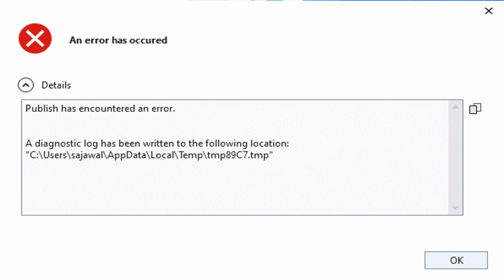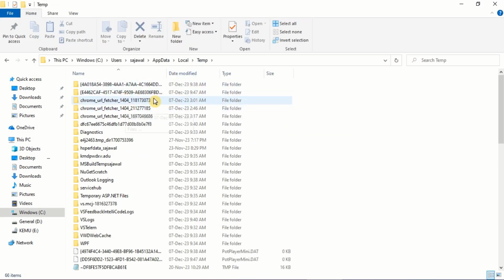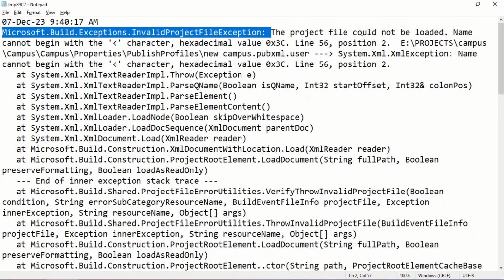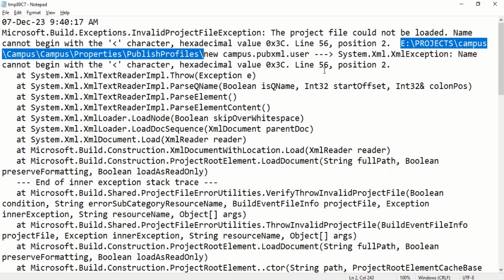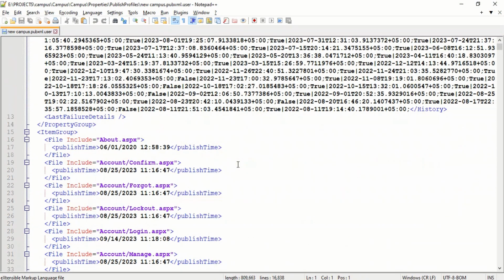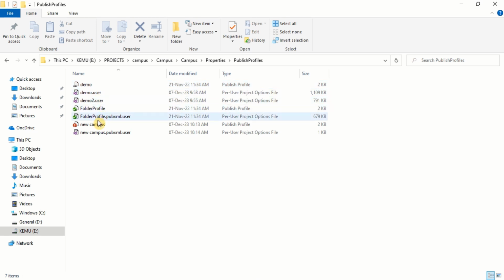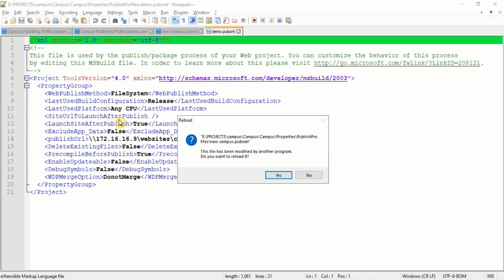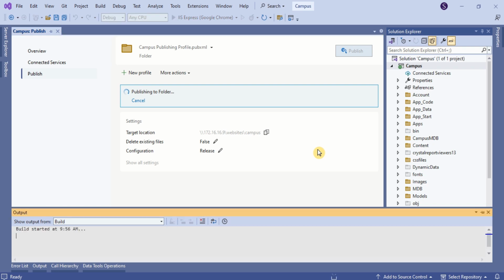Fixed ASP.NET Project Publish Profile Errors in Visual Studio | Project Publish Error Visual Studio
This video provides a step-by-step guide to address ASP.NET project publishing errors in Visual Studio. The Build was successful but the Publish failed in the ASP.NET project in Visual Studio. After examining the Output Window in the Visual Studio and the log file, it showed that there were errors in the Publish Profile of the Project, created by the Visual Studio. This video solves the errors related to the Publish Profile in ASP.NET Applications Visual Studio.

Publish profiles in ASP.NET simplifies the process of deploying your web application to a hosting environment. No error shows on Build or Rebuild of the ASP.NET application in Visual Studio, however, you might encounter errors during the Publish process. You will not be able to publish the ASP.NET project in Visual Studio.

The error message states that: Publish has encountered an error. A diagnostic log has been written to the following location: C:\Users\User\AppData\Local\Temp\

Common errors when publishing ASP.NET project in Visual Studio
Common pitfalls in ASP.NET project deployment
create publish profile Visual Studio 2019
diagnostic log Visual Studio
Error log Visual Studio
Error messages during ASP.NET project publishing in Visual Studio
Error publishing project in Visual Studio
Failed Publish in Visual Studio
fix problem in Visual Studio
Fixing ASP.NET project deployment problems in Visual Studio
Fixing errors during ASP.NET project deployment
Fixing project deployment errors in Visual Studio
fixing project publish issues Visual Studio
Fixing publish profile errors in Visual Studio
how to fix errors in Visual Studio
how to publish ASP.NET website in Visual Studio
MSDeploy failure during project publish in Visual Studio
projcet deployment
projcet deployment in Visual Studio
Project deployment error Visual Studio
project deployment errors
project deployment errors in Visual Studio
project publish
project publish not working
project publish not working in Visual Studio
Project Publish Profiles
project publish Visual Studio
publishing not working
publishing not working in Visual Studio
publish error in Visual Studio
publish failed in Visual Studio
publish has encountered an error
publish has encountered an error in Visual Studio
publish has encountered an error in ASP.Net
publish is not working
publish is not working in Visual Studio
publish issue
publish issue in Visual Studio
publish not working
publish not working in Visual Studio
publish problem
publish problem in Visual Studio
Publish profile
Publish profile error
Publish profile error in Visual Studio
Publish profile error in ASP.NET Application
Publish profile error in ASP.NET Project
Publish profile issue
The publish profile not working
publish profile problem
Publish Profiles
Publish profile configuration error
publish project in Visual Studio
publish Visual Studio project to IIS
Publishing ASP.NET project error in Visual Studio
Resolve 'unable to publish' error in Visual Studio
Resolving ASP.NET Project Publish Profile Errors in Visual Studio
when clicked the publish button an error occurred in Visual Studio
when trying to publish the project an error occurred in Visual Studio